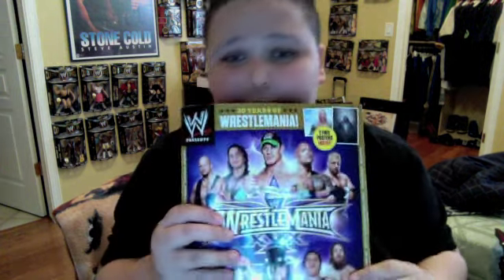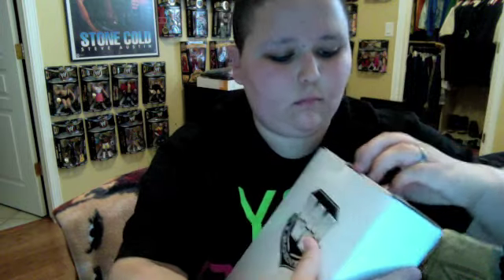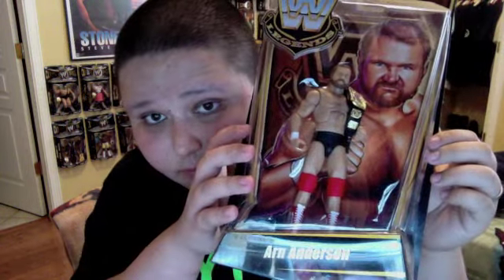WWE Pick-Ups 4/24/14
Give that like button an attitude adjustment!